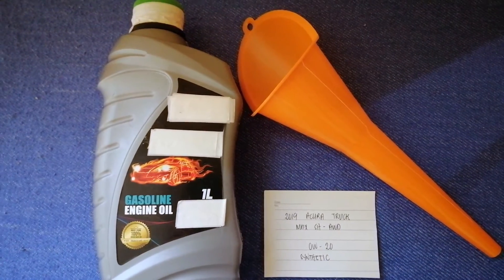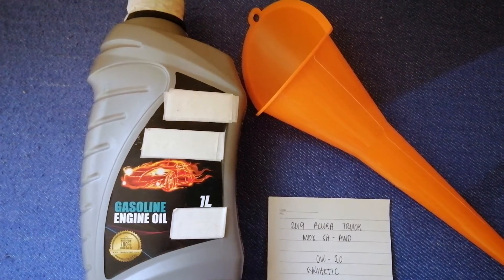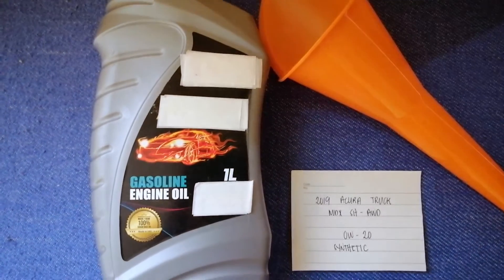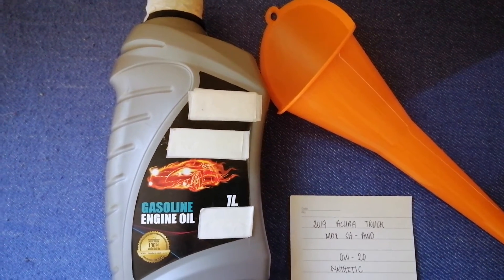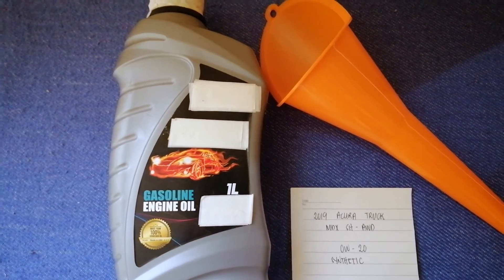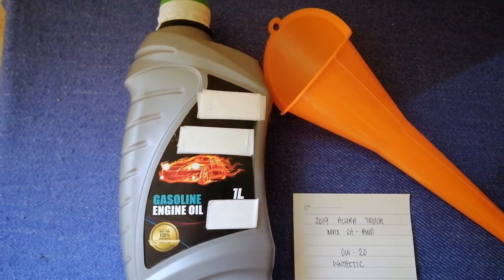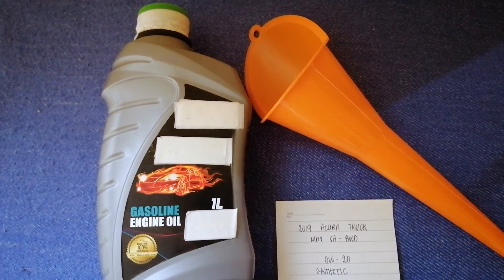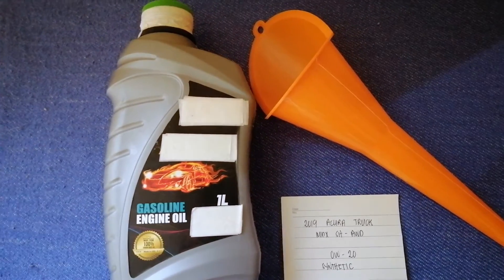🚗 🚕 2019 Acura MDX SH-AWD Oil Type 🔴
2019 Acura MDX SH-AWD Oil Type

2019 Acura MDX SH-AWD Oil Type

Acura is the first Japanese automotive luxury brand.[6] The creation of Acura coincided with the introduction of a JDM Honda dealership sales channel, called Honda Clio, which sold luxury vehicles, joining previously established Honda Verno, followed by Honda Primo the following year.